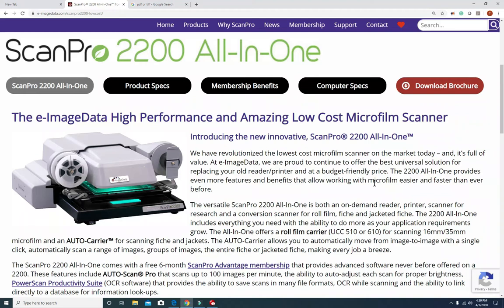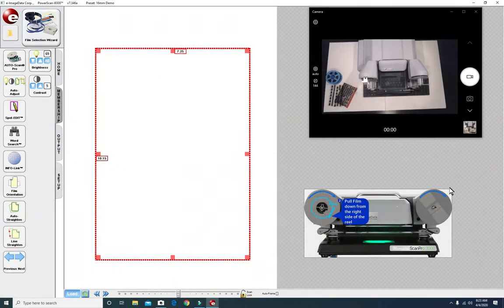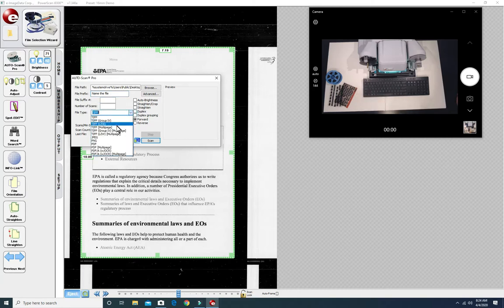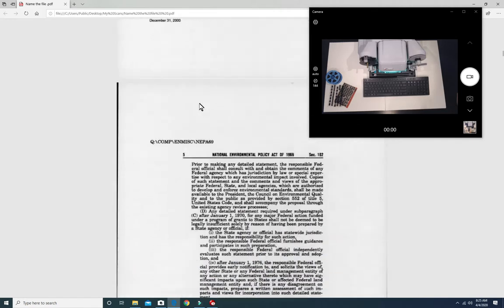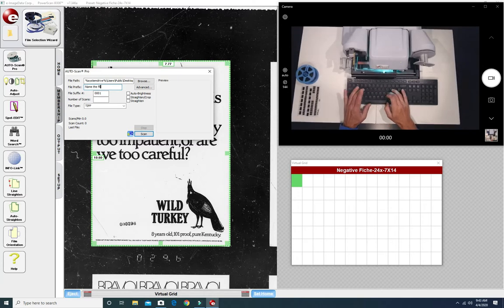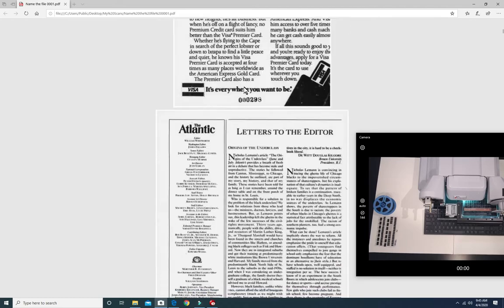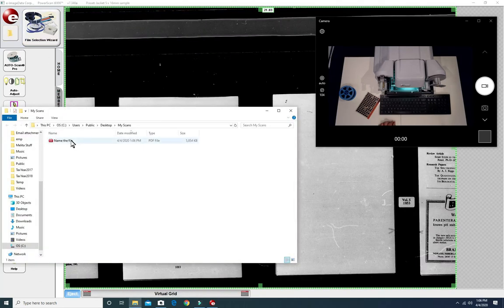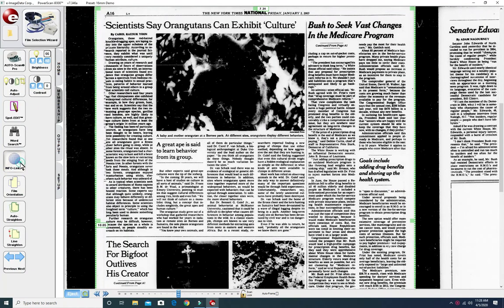Conversion scanning of 16mm and 35mm rollfilm, fiche, jacketed fiche and more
The ScanPro 2200 conversion microfilm scanner is fast, easy to use, fast to learn, and is the lowest cost conversion scanner available. Everything on your microfilm is captured and saved.